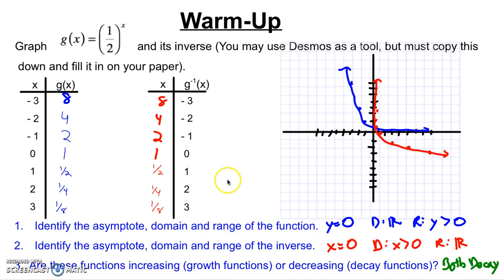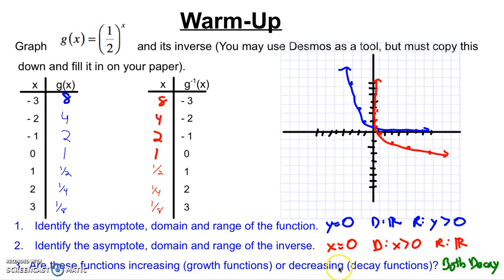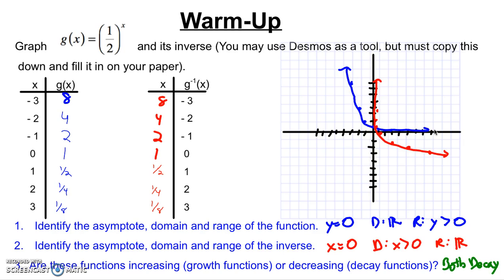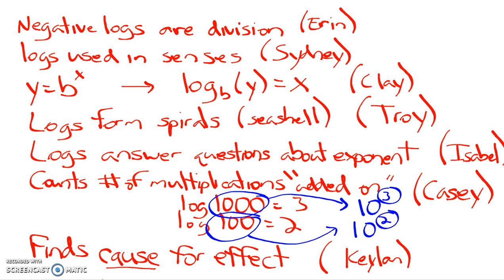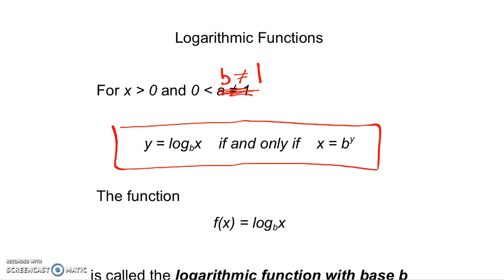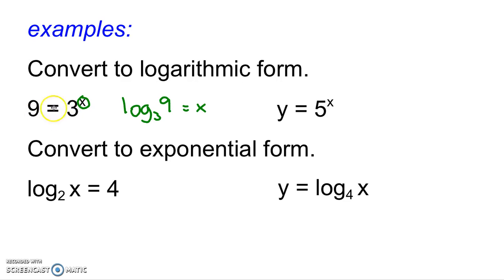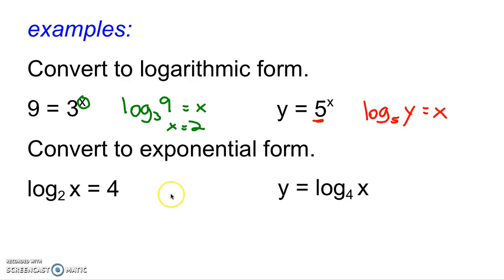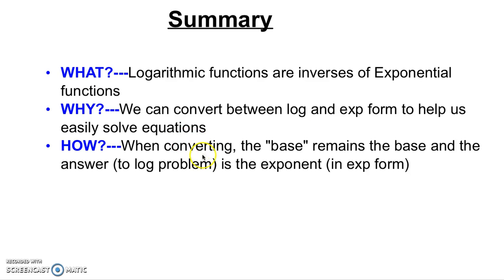Intro to Logarithms